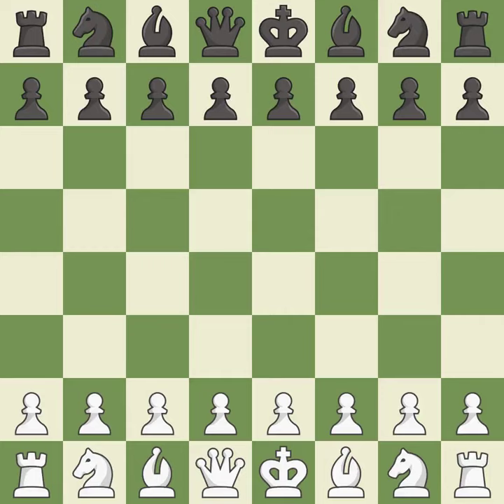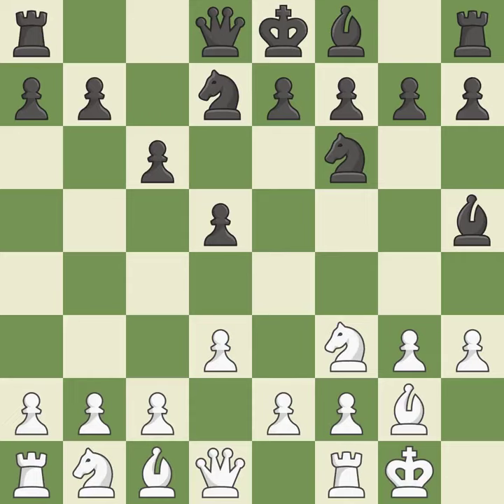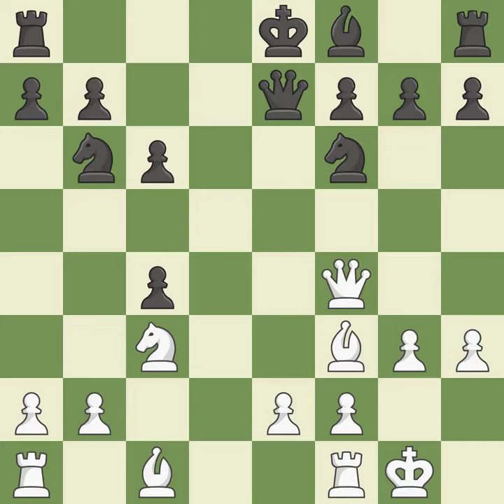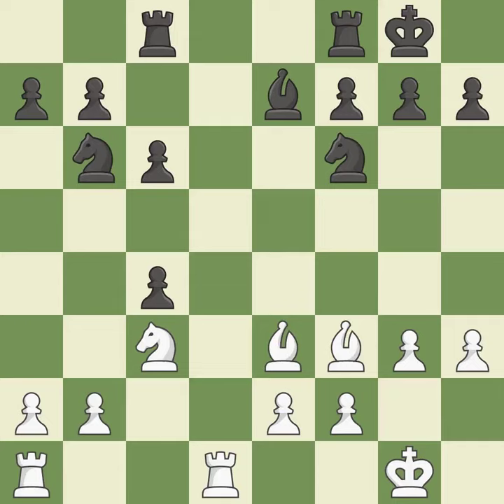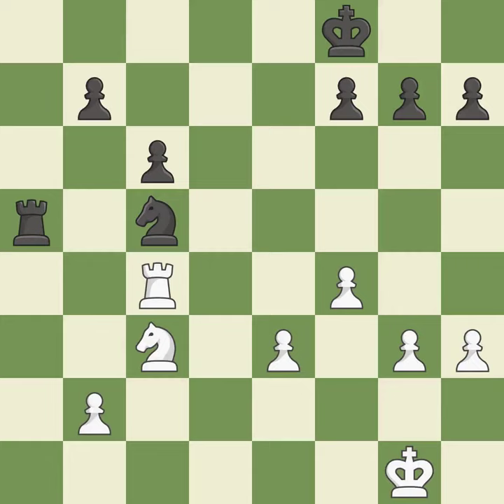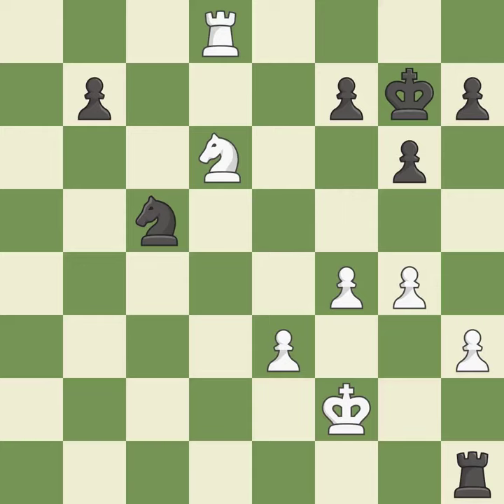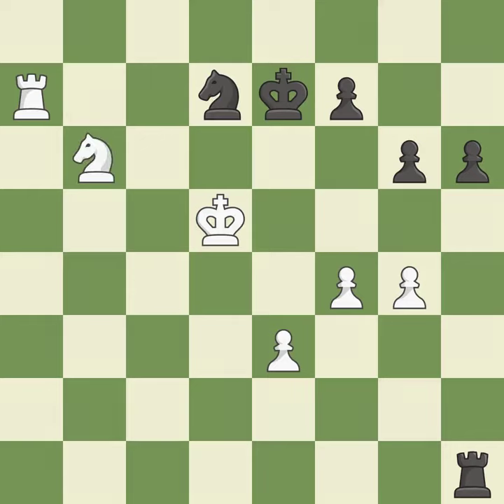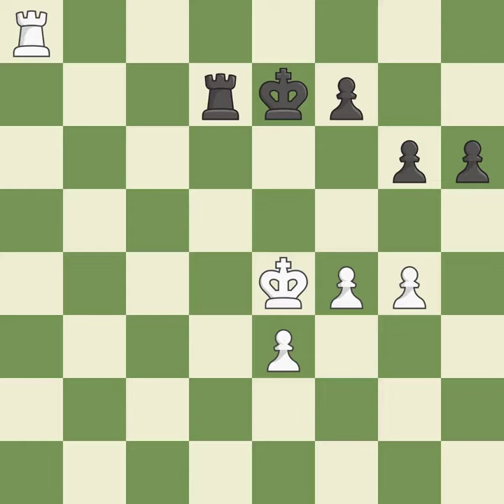White Ponkratov,P,Black Lintchevski,DKing's Indian Attack: 2...c6 3.Bg2 Bg4,Event TCh-RUS Premier 2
King's Indian Attack: 2...c6 3.Bg2 Bg4,Event TCh-RUS Premier 2019,Site Sochi RUS,Date 2019,Round 1.2,White Ponkratov,P,Black Lintchevski,D,Result 1/2-1/2,WhiteTitle GM,BlackTitle GM,WhiteElo 2640,BlackElo 2525,ECO A07,Opening Reti,Variation King's Indian attack (Barcza system),WhiteTeam Mednyi vsadnik (St. Petersburg),BlackTeam Muzhskoe Dvizhenie (St. Petersburg),WhiteFideId 4157800,BlackFideId 4171055,EventDate 2019